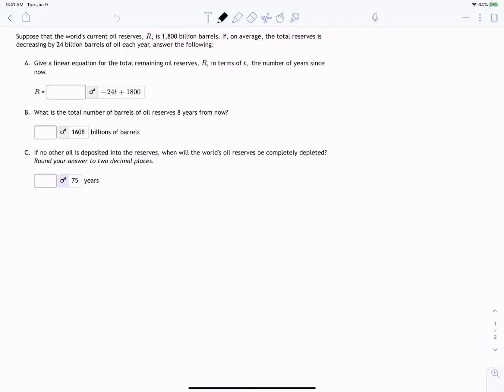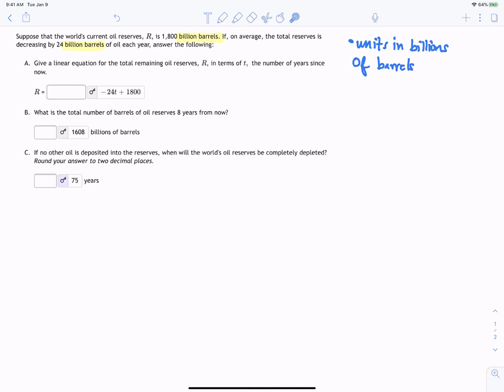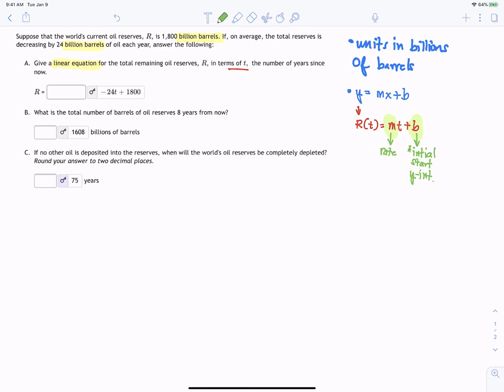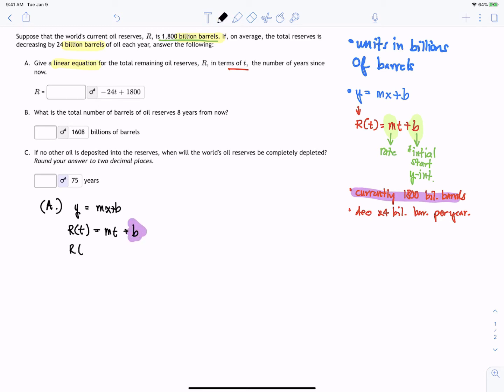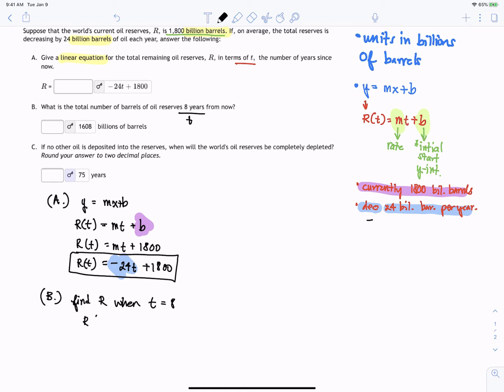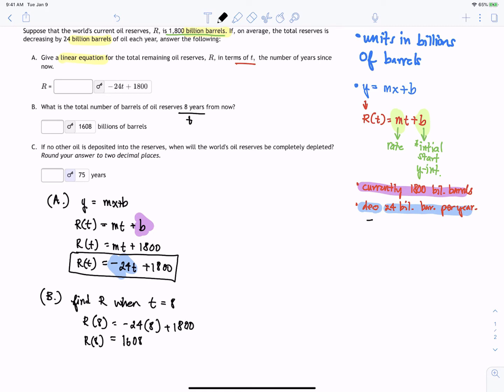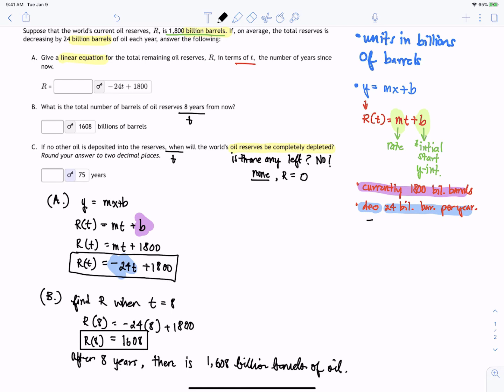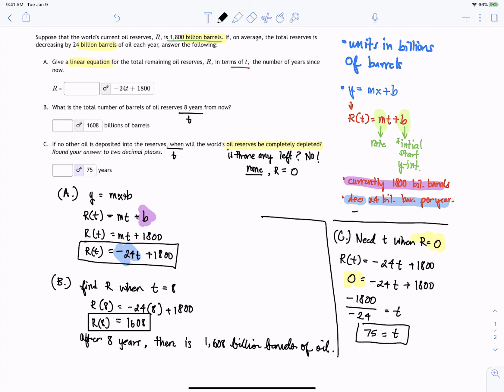Linear functions- construct a model and evaluate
In this example, we demonstrate constructing a linear model, and evaluate the model for certain parameters.